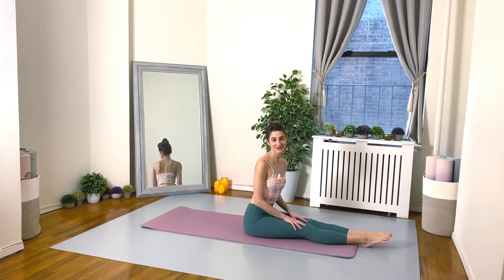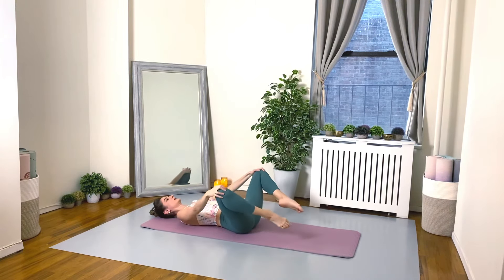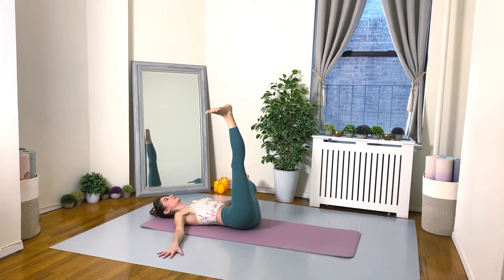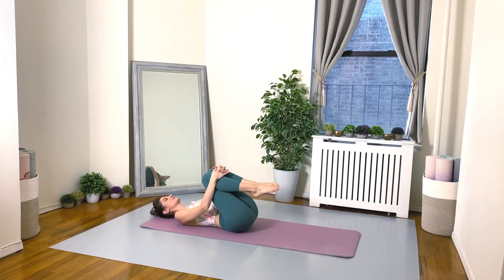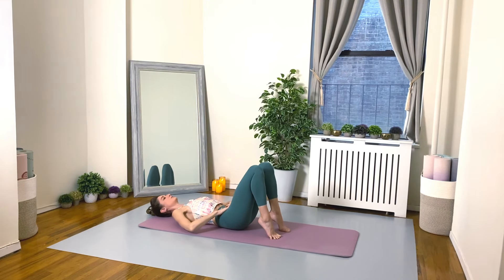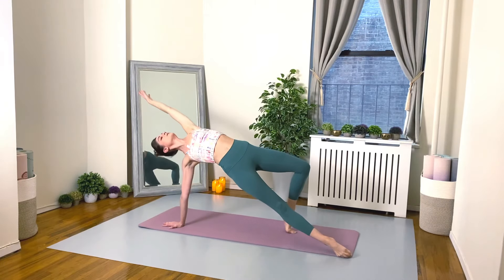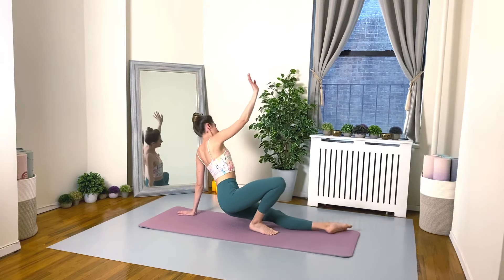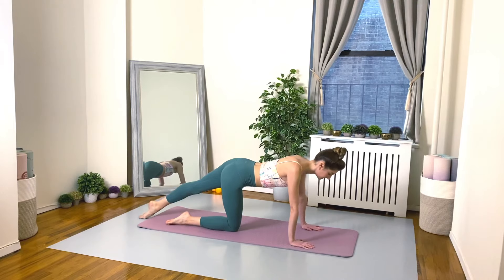45 MIN SLOW & CONTROLLED | Full Body Pilates Yoga Ballet Fusion | Intermediate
Let’s slow things down and really focus on how we’e moving. This delicious intermediate Pilates Yoga Ballet fusion workout is the best therapy for your body and mind…especially during the holiday season!

- class schedules, about me, free fitness challenges, weight loss/health tips, blog posts, and more!